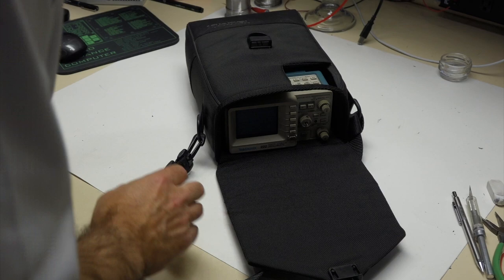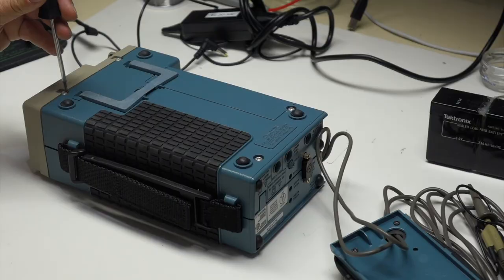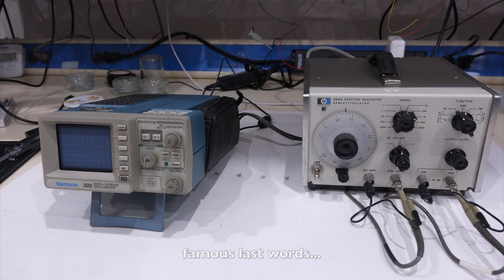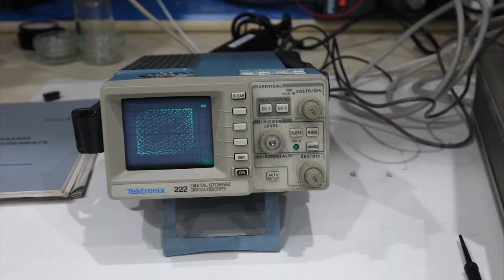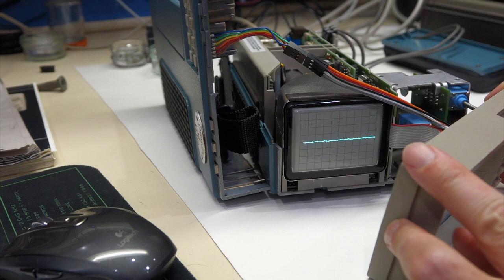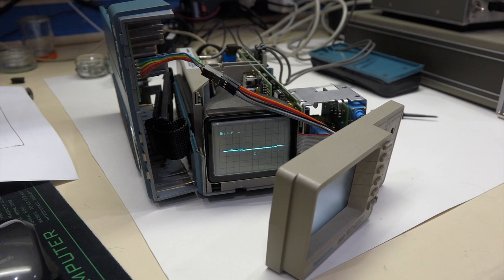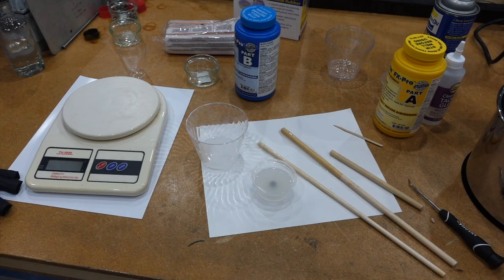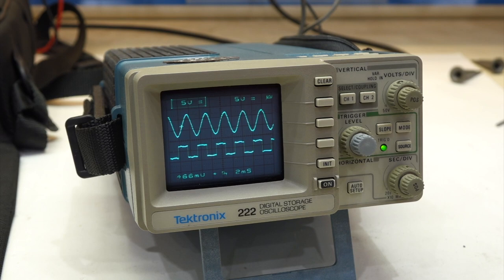Tektronix 222 Mini CRT Oscilloscope Restoration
The Tekronix 222  oscilloscope is a classic Tek collectible. Hard to find a cuter mini-CRT scope and the minimalist yet highly functional user interface is in a league of its own. And it's digital to boot! In the opinion of some (me included), it still can't be matched by today's low cost miniature LCD scopes. We ought to restore this one to perfection.